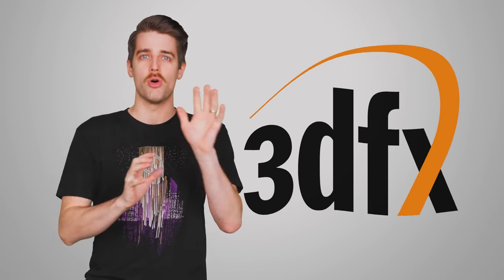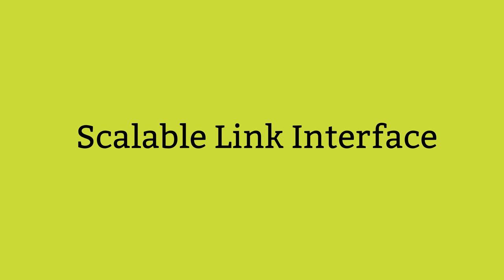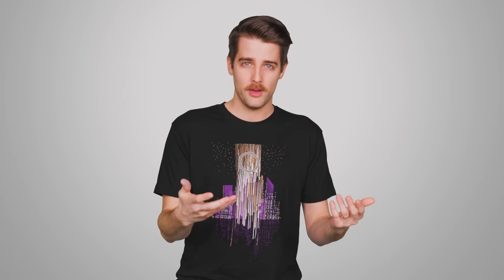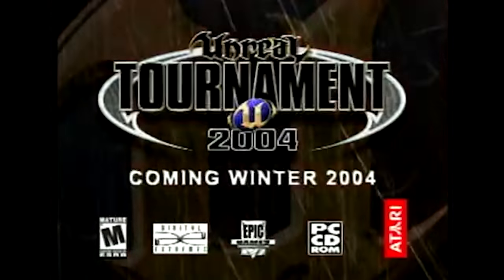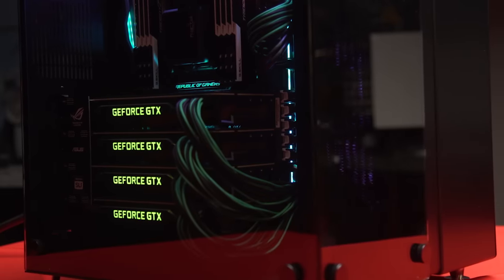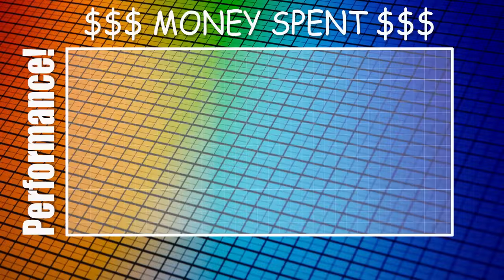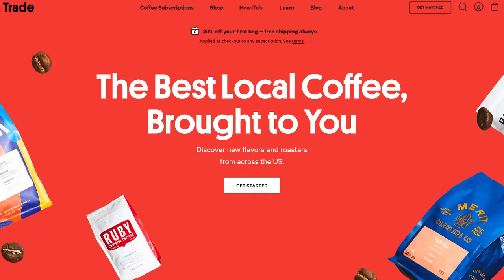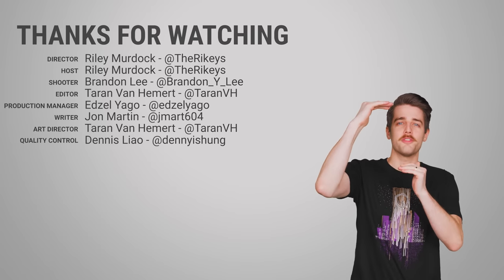A Farewell To SLI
How did SLI and Crossfire get started, and are we seeing the technology come to an end?